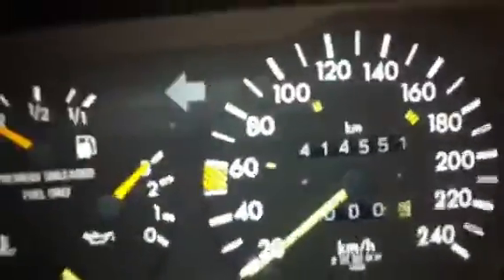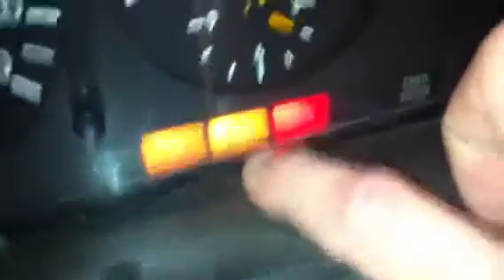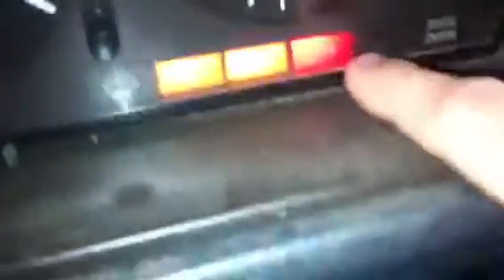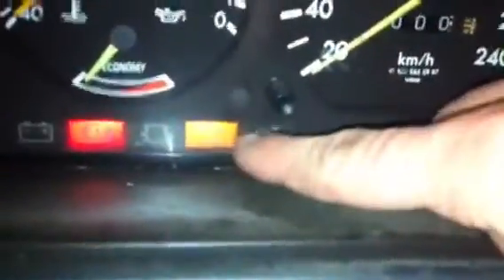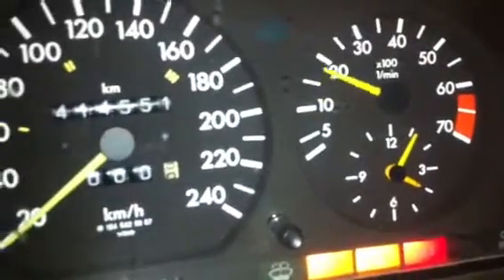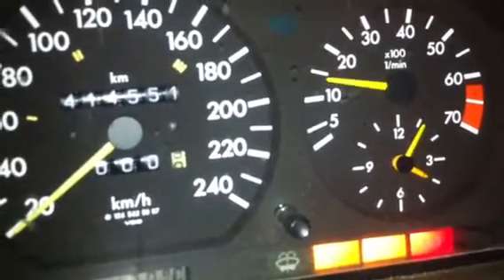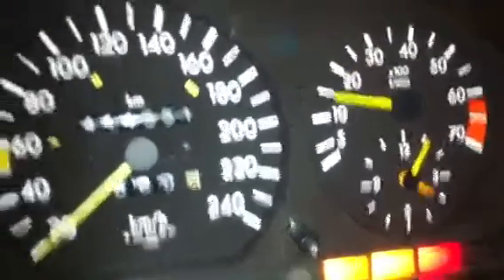My mercedes w124 300e project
Here is my project 1989 mercedes benz 300e I traded my 2000 honda civic for! Love the thing to death!